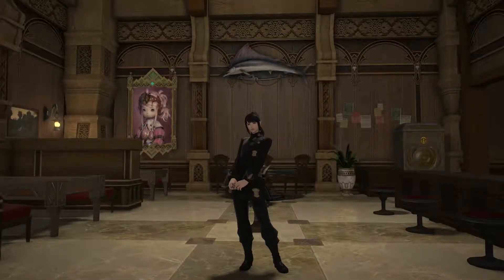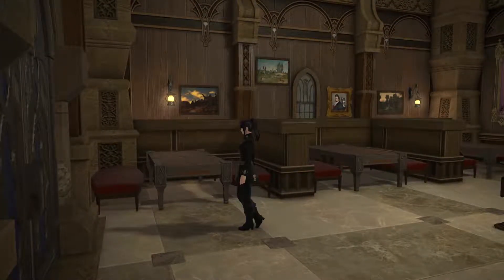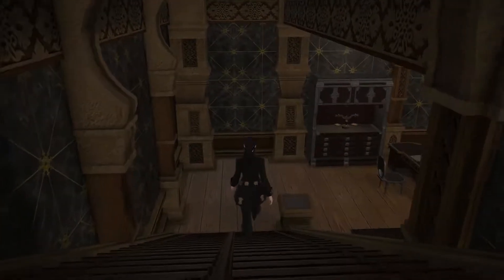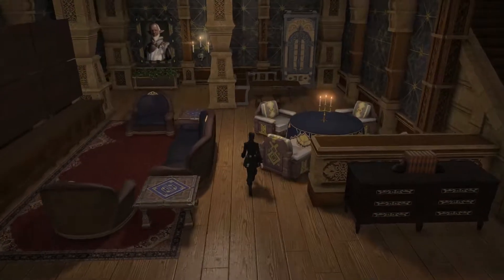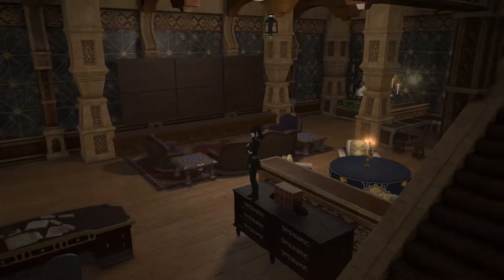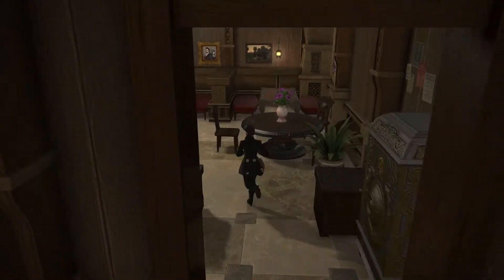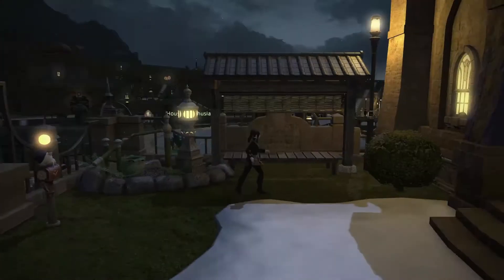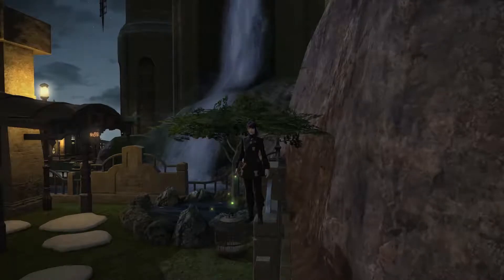FFXIV - Eliot's Small House in The Goblet - Walk Through Housing Tour with Talking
"We provide... Leverage." Touring my friend Eliot's house. Still very nervous talking, but hopefully I'll get more comfortable over time.